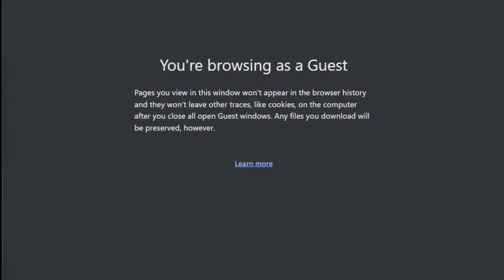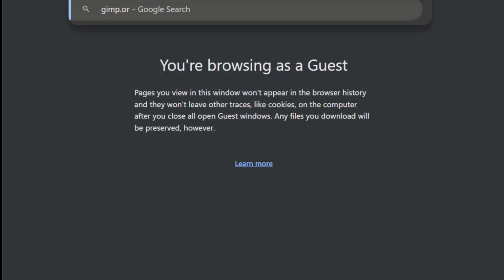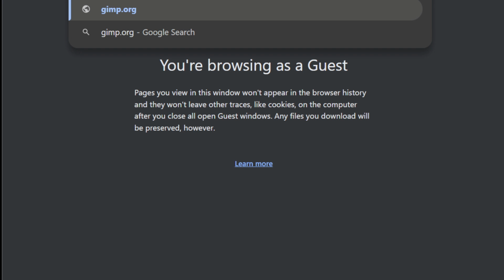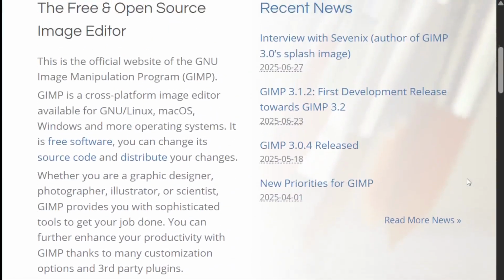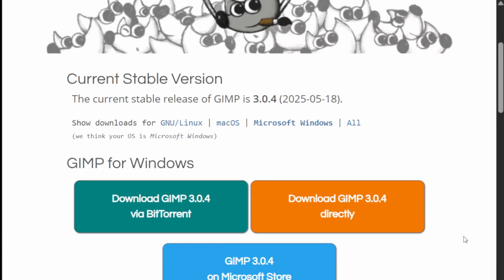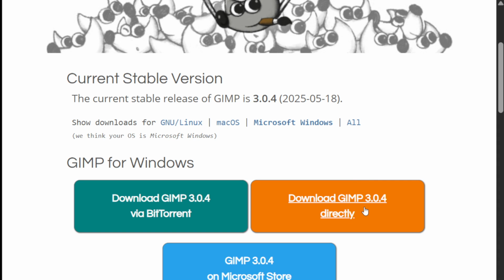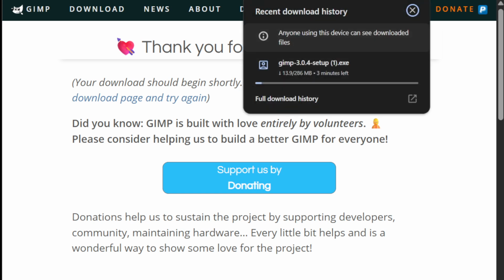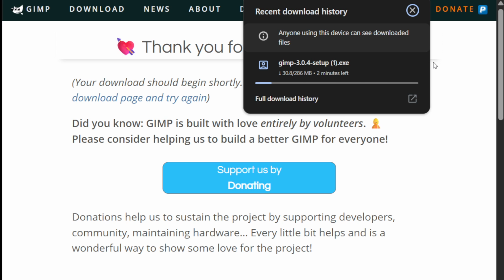How to Install GIMP Windows & Mac GIMP Tutorial for Beginners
In today's video, I'm going to teach you how to install GIMP on both Windows and Mac, perfect for beginners. GIMP, which stands for GNU Image Manipulation Program, is a powerful and flexible open-source tool that many people use for photo editing and graphic design. By the end of this tutorial, you'll have GIMP installed and ready to go, so you can start exploring all the creative possibilities it offers.

Let's get started with the process. First, you'll want to visit the official GIMP website, which is gimp.org. This is where you'll find the most up-to-date version of the software, as well as detailed information about its features and updates. Always download software from official sites when possible to ensure you're getting a safe and legitimate version.

Once you're on the website, look for the download button. When you click it, you'll have the option to choose between Windows and Mac versions. Select the one that matches your operating system. This is a crucial step because the software behaves differently on these platforms, and you'll need the right version to ensure compatibility and functionality.

After selecting your operating system, the download will begin. Depending on your internet connection speed, this might take a few minutes, so be patient. Once the download is complete, you’ll have an installer file saved on your computer. This file is the gateway to installing GIMP.

Next, you'll want to open the installer. It’s typically found in your downloads folder or the location you specified for saving downloads. When you run this installer, you'll follow the setup prompts presented to you. If you’re on a Windows machine, you might encounter User Account Control asking for permission to make changes to your system; it’s safe to allow this.

Throughout the setup process, you’ll be guided step by step; just read each prompt carefully and follow the instructions. You’ll often be asked what components of the software you wish to install. For most users, proceeding with the recommended options is best, especially if you’re a beginner and unsure about the more technical choices.

Once the installation is complete, you’ll find GIMP ready to launch. On Windows, it typically creates a shortcut on your desktop or in your start menu. On a Mac, you might find it in your Applications folder. Go ahead and open GIMP to make sure everything went smoothly.

And there you have it! You’ve successfully installed GIMP on your computer. Now, you’re all set to explore GIMP’s vast features to edit photos, create digital art, and more. Remember, practice makes perfect, so don’t be afraid to experiment and practice with different tools within GIMP. Happy editing!